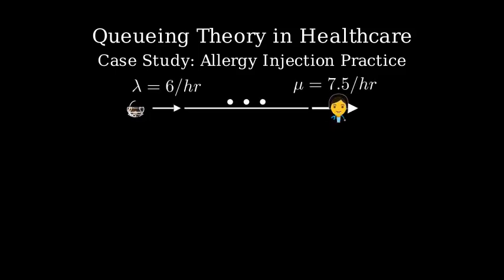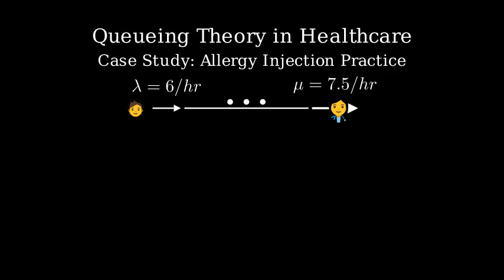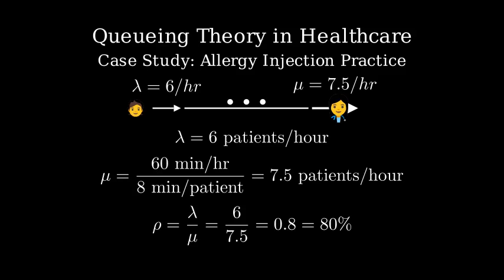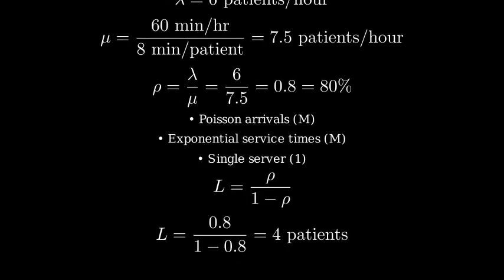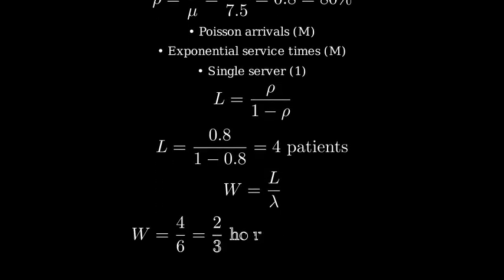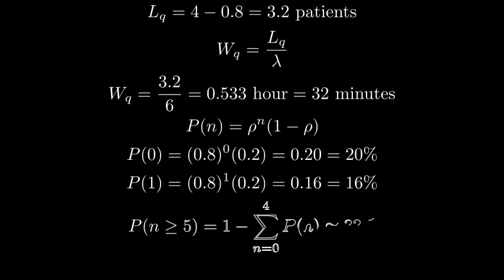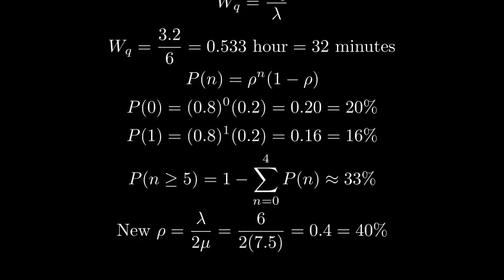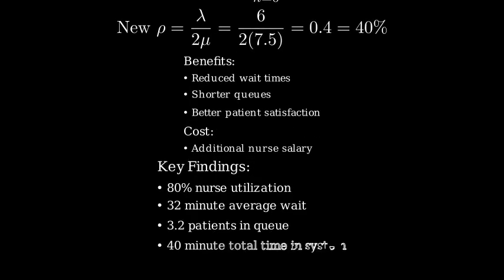L. Winston Martin (an allergist) has an excellent system for handling his regular patients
L. Winston Martin (an allergist) has an excellent system for handling his regular patients who come in just for allergy injections. Patients arrive for an injection and fill out a name slip, which is then placed in an open slot that passes into another room staffed by up to three nurses. The specific injections for a patient are prepared, and the patient is called through a speaker system into the room to receive the injection. At certain times during the day, patient load drops and only one nurse is needed to administer the injections. Let's focus on the simpler case of the two - namely, when there is one nurse. Also, assume that patients arrive in a Poisson fashion and the service rate of the nurse is exponentially distributed. During this slower period, patients arrive with an interarrival time of approximately three minutes. It takes the nurse an average of two minutes to prepare a patient's serum and administer the injection. a. What is the average number you would expect to see in Dr. Martin's facilities? b. How long would it take for a patient to arrive, get an injection, and leave? c. What is the probability that there will be three or more patients on the premises? d. What is the utilization of the nurse? e. Assume three nurses are available. Each takes an average of two minutes to prepare a patient's serum and administer the injection. What is the average total time of a patient in the system
Let's define the problem using the basics of a queuing system:

- **Arrival rate (λ):** Patients arrive with an inter-arrival time of 3 minutes. The arrival rate is the inverse of the inter-arrival time.
    λ = 1/3 patients per minute.

- **Service rate (μ):** The nurse prepares the serum and administers the injection in an average of 2 minutes.
    μ = 1/2 patients per minute.

We can assume that the system follows an M/M/1 queue (Poisson arrivals, exponential service times, and one server).

### a. What is the average number you would expect to see in Dr. Martin's facilities?
To find the average number of patients in the system, we use the formula for the average number of customers in an M/M/1 system:

    L = λ / (μ - λ)

Substituting the given values:

    L = (1/3) / ((1/2) - (1/3))

    L = 2

So, the average number of patients in the system is **2**.

### b. How long would it take for a patient to arrive, get an injection, and leave?
To calculate the average time a patient spends in the system, we use the formula:

    W = 1 / (μ - λ)

Substituting the values:

    W = 1 / ((1/2) - (1/3))

    W = 6 minutes

So, it would take **6 minutes** for a patient to arrive, get an injection, and leave.

### c. What is the probability that there will be three or more patients on the premises?
To calculate the probability that there are **n** patients in the system, we use the formula for the probability of having **n** customers in an M/M/1 queue:

    P(n) = (1 - ρ) * ρ^n, where ρ = λ / μ.

Here, ρ = (1/3) / (1/2) = 2/3.

The probability of having **three or more** patients is the sum of probabilities for 3, 4, 5,... patients:

    P(3 or more) = 1 - (P(0) + P(1) + P(2))

First, calculate the individual probabilities:

    P(0) = (1 - ρ) = 1/3
    P(1) = (1 - ρ) * ρ = (1/3) * (2/3) = 2/9
    P(2) = (1 - ρ) * ρ^2 = (1/3) * (2/3)^2 = 4/27

Now, calculate P(3 or more):

    P(3 or more) = 1 - (1/3 + 2/9 + 4/27)
    P(3 or more) = 1 - (9/27 + 6/27 + 4/27)
    P(3 or more) = 1 - 19/27
    P(3 or more) = 8/27

So, the probability that there are three or more patients is **8/27 ≈ 0.296**.

### d. What is the utilization of the nurse?
Utilization (ρ) is the fraction of time the nurse is busy. It is given by:

    ρ = λ / μ

Substituting the values:

    ρ = (1/3) / (1/2) = 2/3

So, the utilization of the nurse is **2/3 or about 66.67%**.

### e. Assume three nurses are available. Each takes an average of two minutes to prepare a patient's serum and administer the injection. What is the average total time of a patient in the system?
Now we are dealing with an M/M/3 queue (Poisson arrivals, exponential service times, and 3 servers).

The total service rate with 3 nurses is:

    μ_total = 3 * (1/2) = 3/2 patients per minute.

The system's utilization with 3 nurses is:

    ρ = λ / μ_total = (1/3) / (3/2) = 2/9.

Now, we can calculate the average time a patient spends in the system (W) using the formula for an M/M/c queue (with multiple servers):

    W = 1 / (μ_total - λ)

Substituting the values:

    W = 1 / ((3/2) - (1/3))

    W = 1 / ((9/6) - (2/6))

    W = 6/7 ≈ 0.857 minutes

So, the average total time of a patient in the system with 3 nurses is **0.857 minutes**.